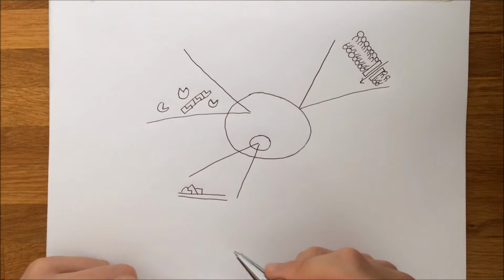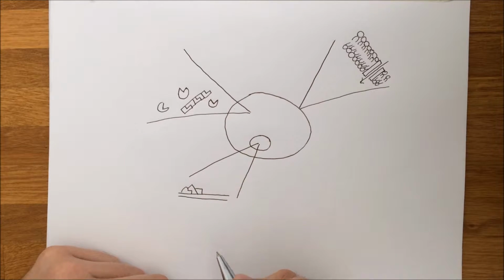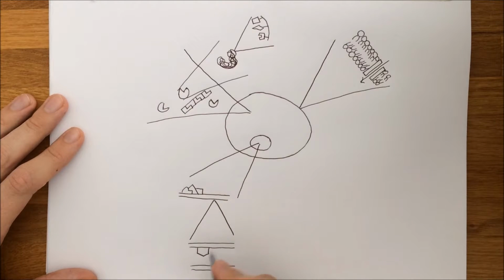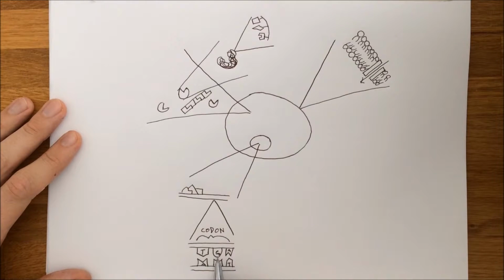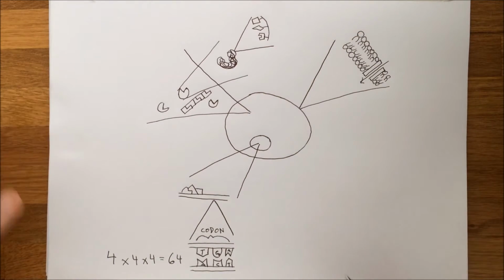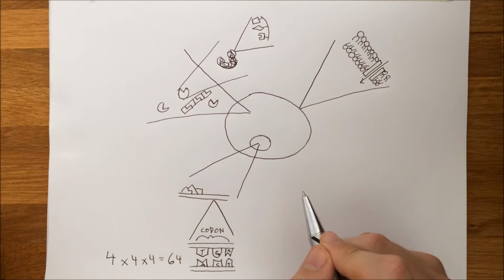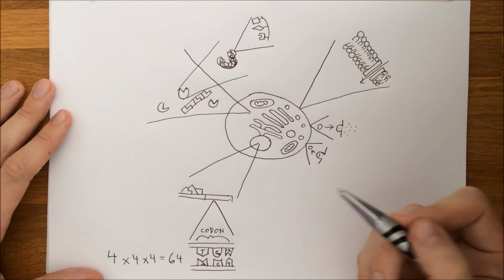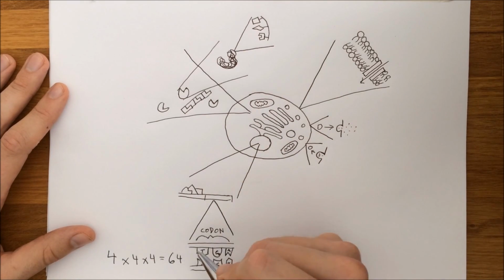What is a cell? (medical school cell biology)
This is a hand drawn video lecture which describes what a cell is and the components that it is made up of, such as water, proteins, phospholipids, DNA, and organelles. It is targeted primarily at medical students studying cell biology, but should be interesting to anyone interested in learning more about cells.